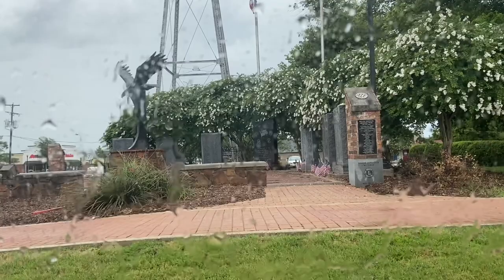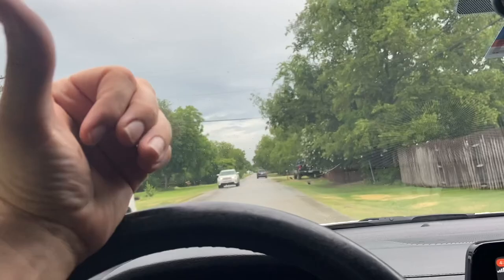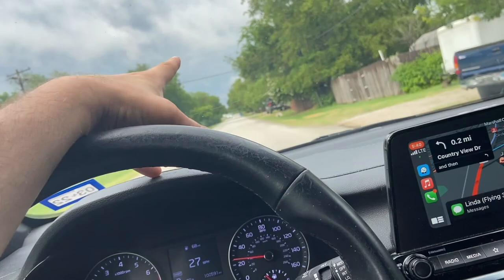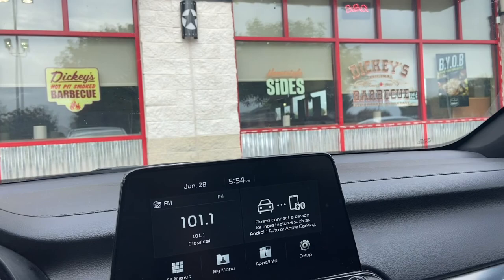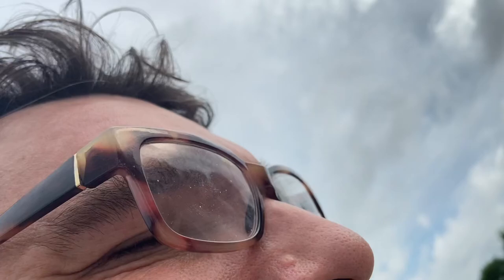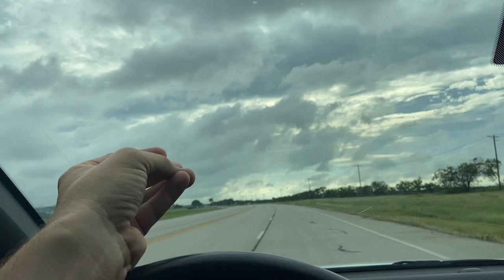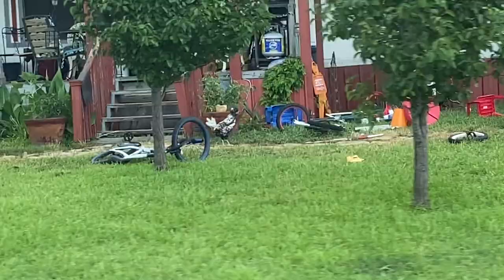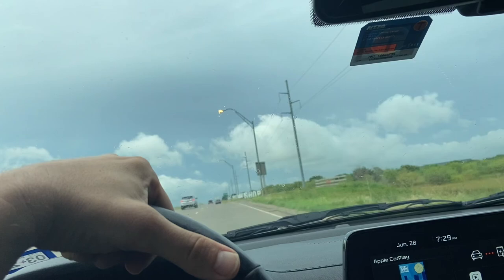247 - sun kil moon vlog / Linda snore is cute - The Please Subscribe Show - TPSS-247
Thanks y’all,
Linda and Cole